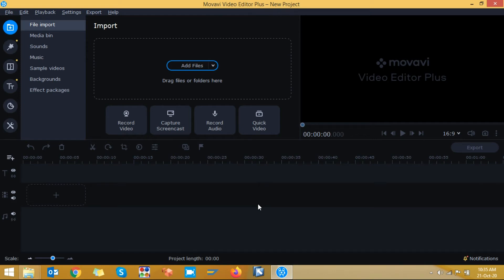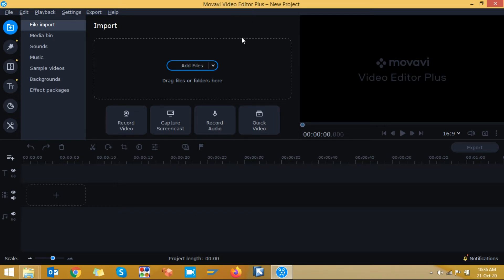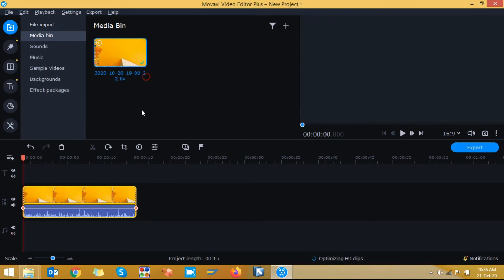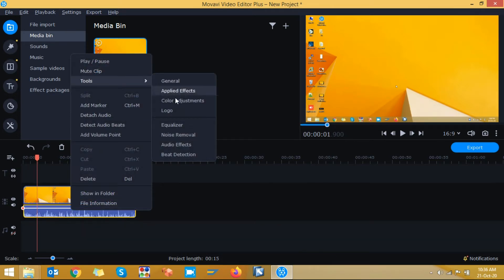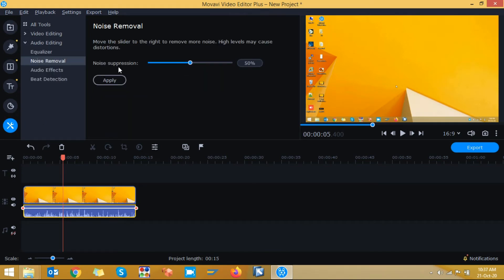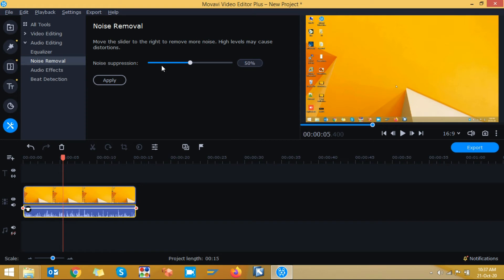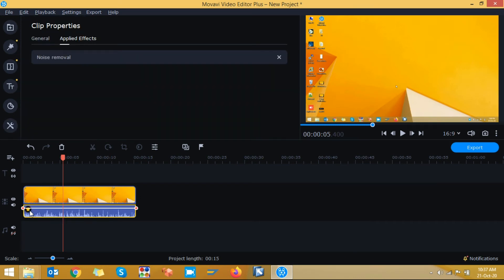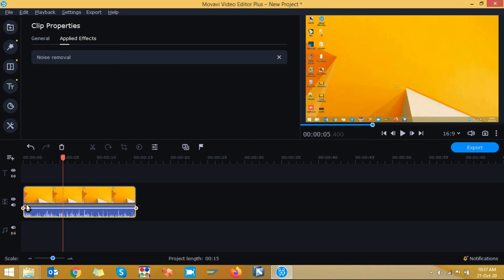How To Remove Background Noise | remove noise from recording | remove noise from video clip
KKVlogs KKTechSolutions Learn How To Reduce or Remove Background Noise in a Video clip or recording